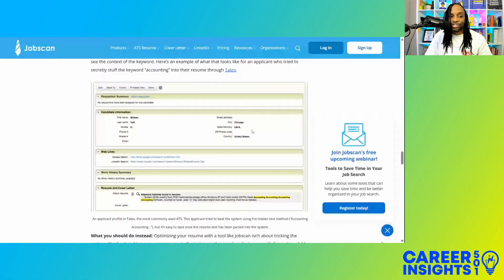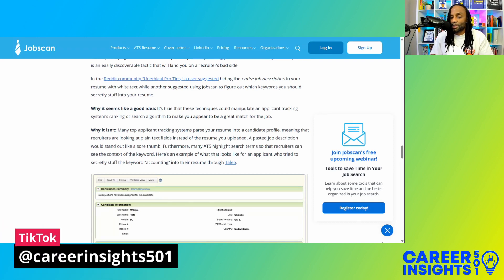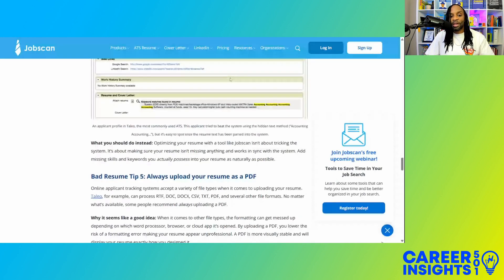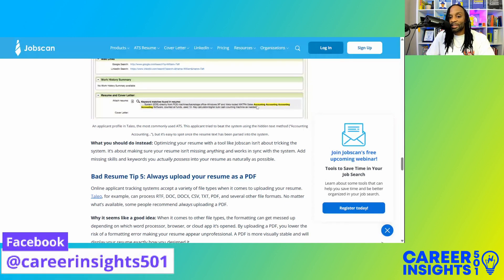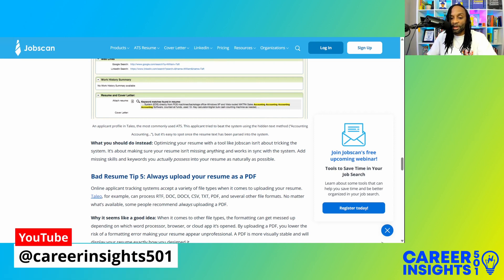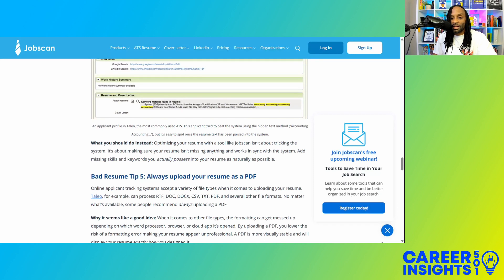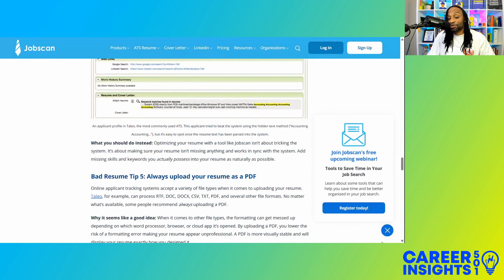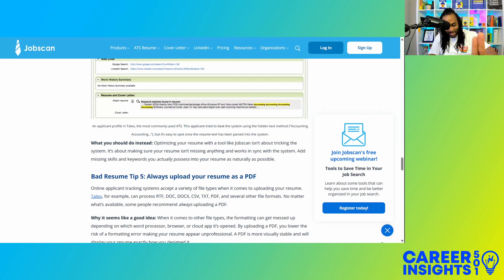iNfosode 16: White Text + ATS = This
In this video I will show you what happens in an ATS when you include white or invisible text in your resume.

Plan out your career with The Ultimate Career Planbook!